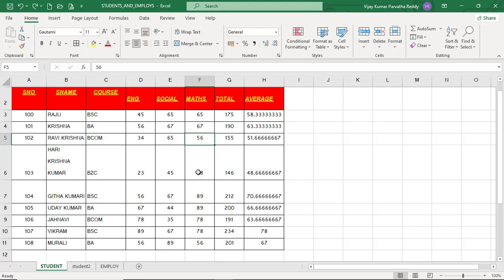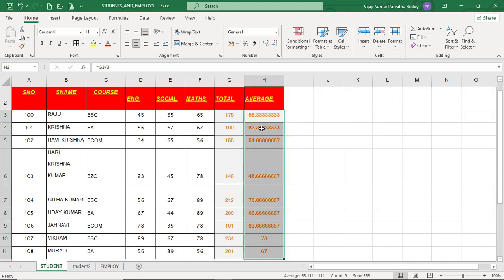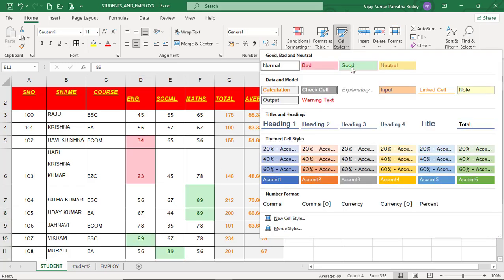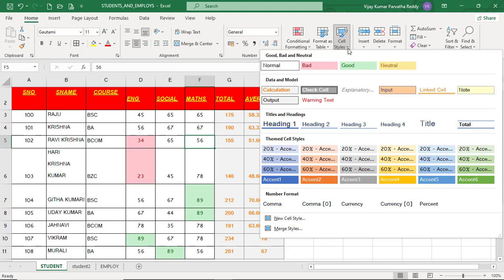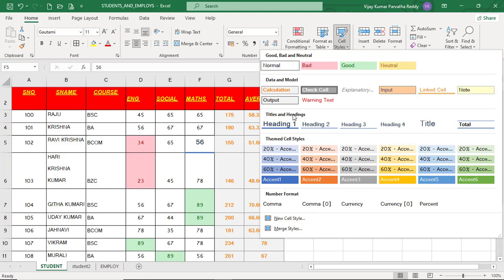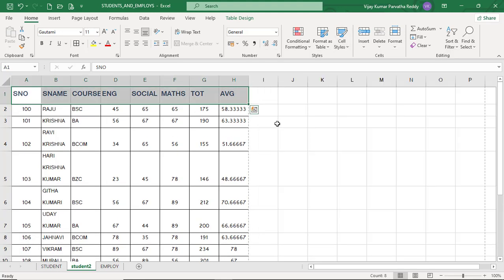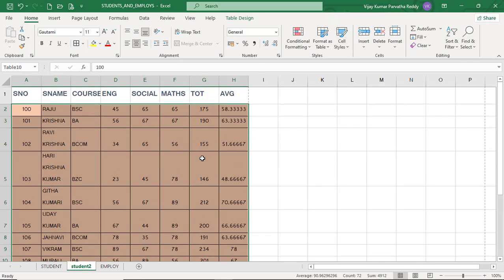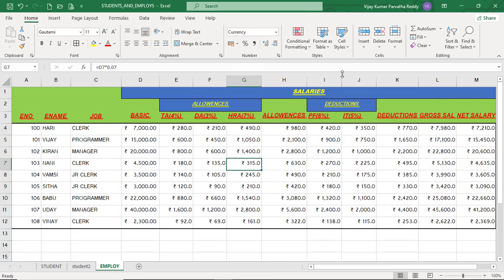Cell styles in excel